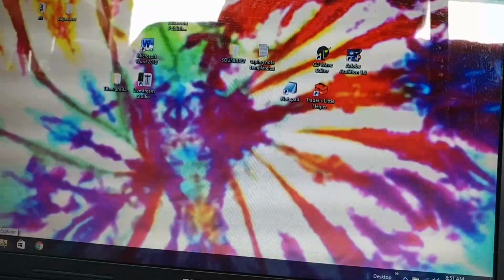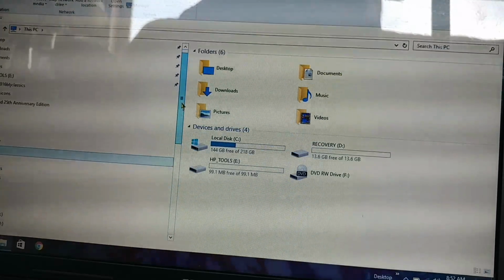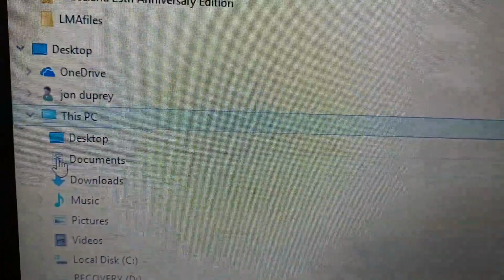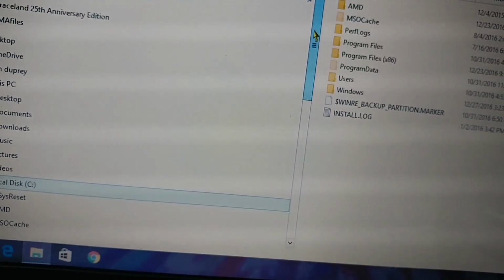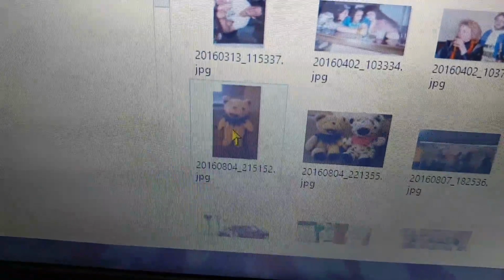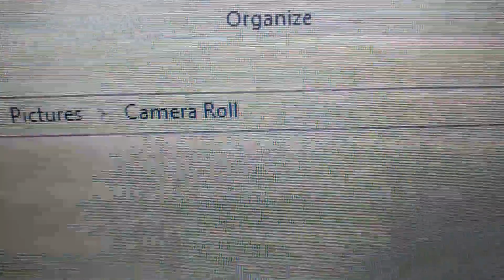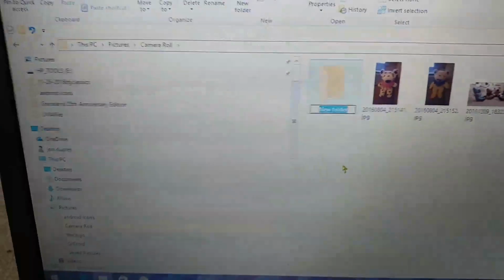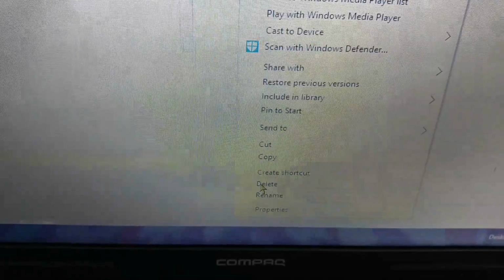File explorer windows 10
How to use windows file explorer